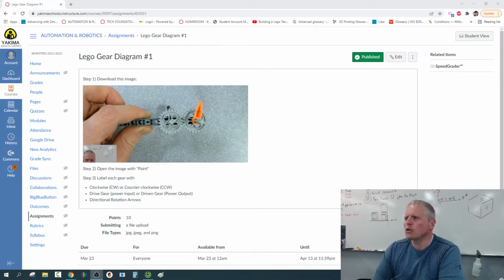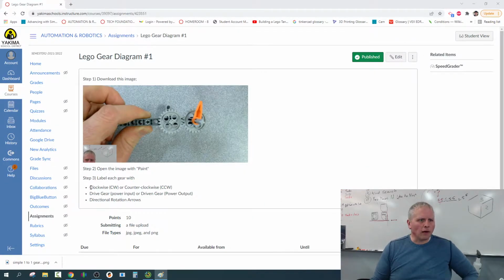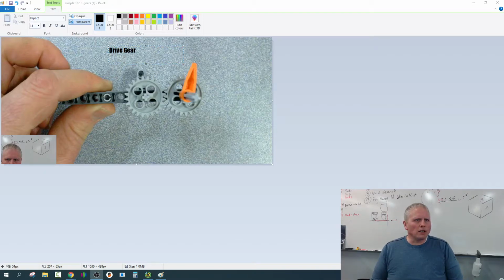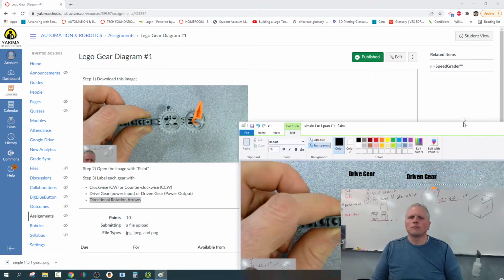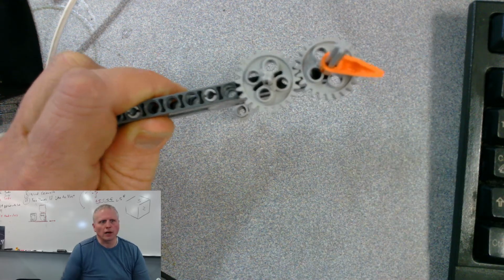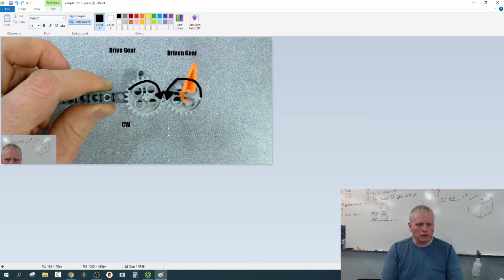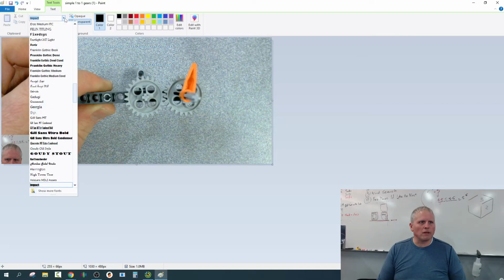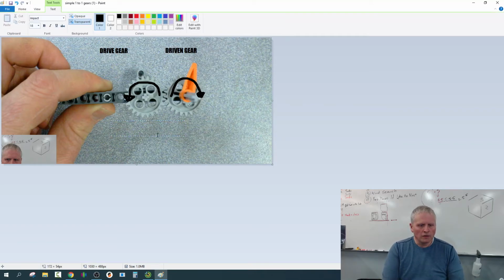Gear Rotation Diagram